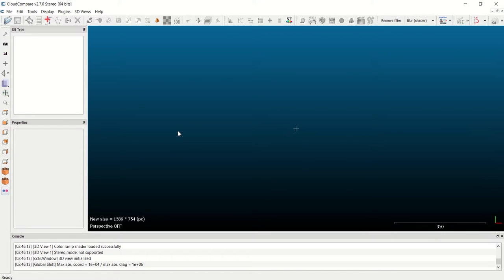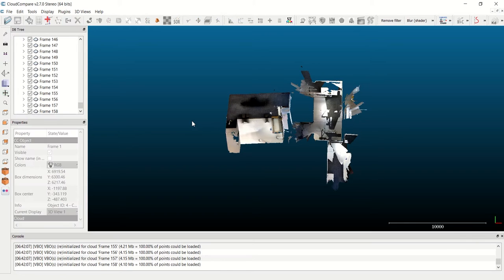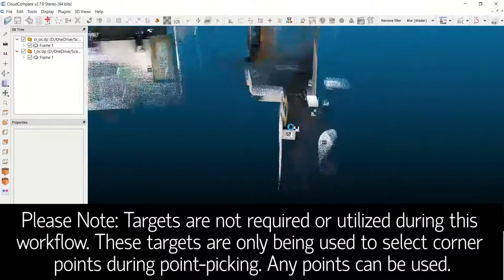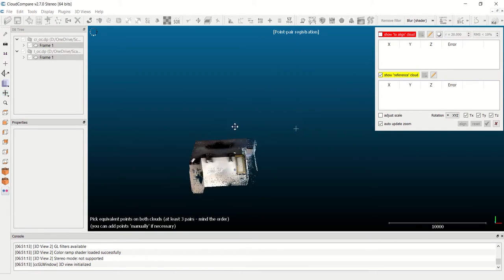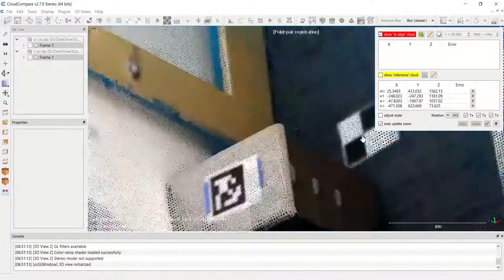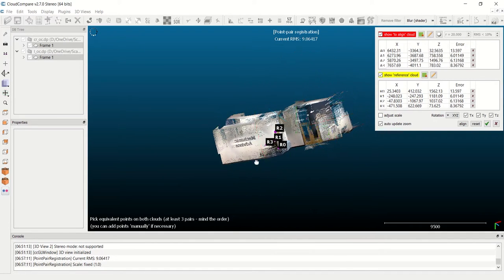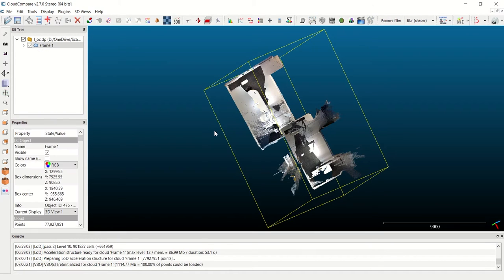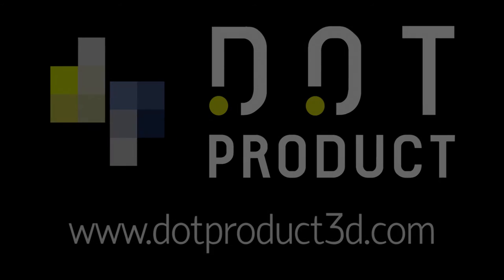Aligning & Merging .DP Data in CloudCompare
Brief tutorial on the simple procedure to align and merge two DotProduct .DP point clouds in CloudCompare using the 4-point picking method, and then save out as a single merged file.

NOTE: DP export is no longer supported in current releases of CloudCompare. We recommend saving to E57 or another supported file format.